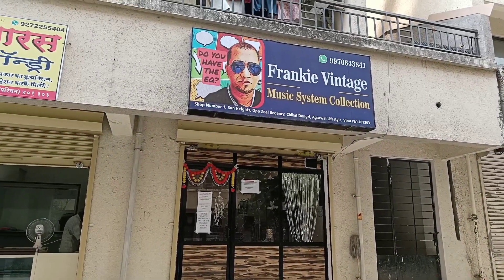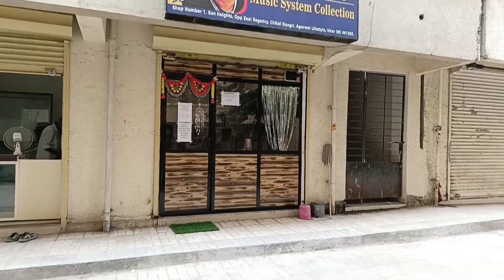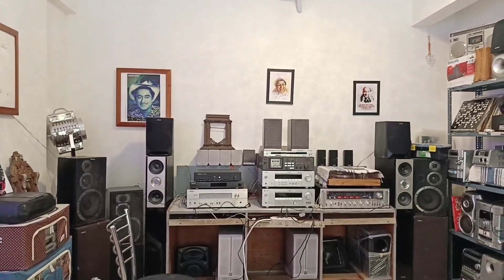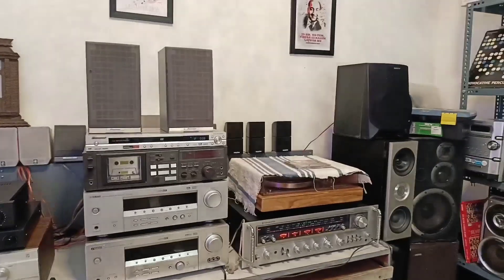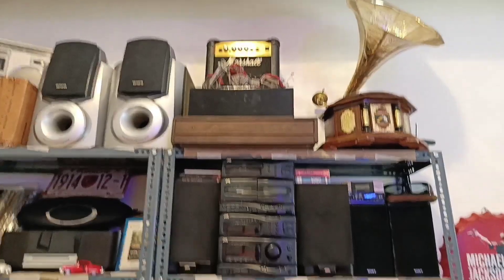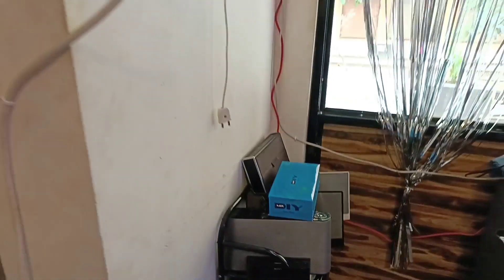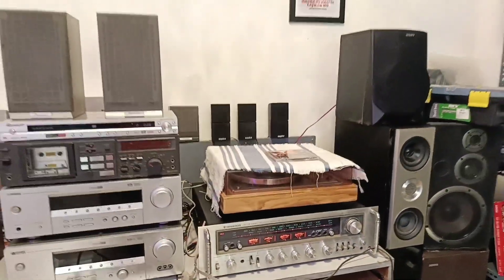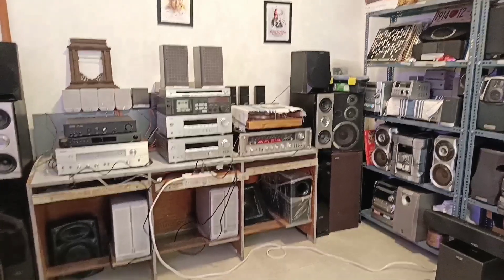Frankie's Vintage Store Launch.